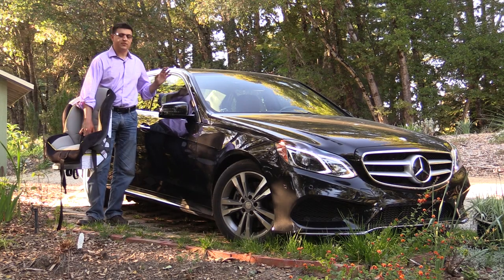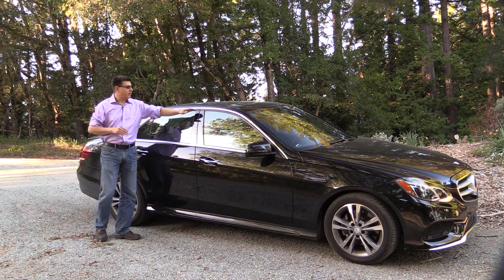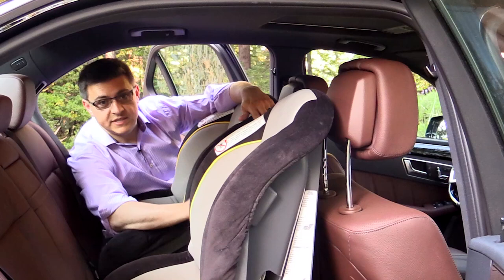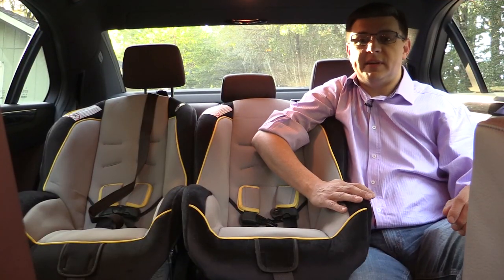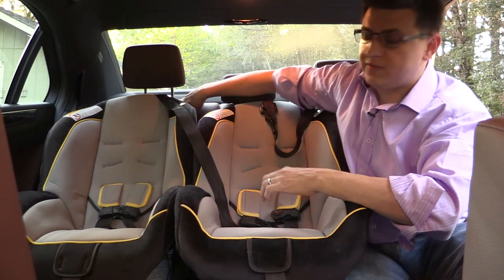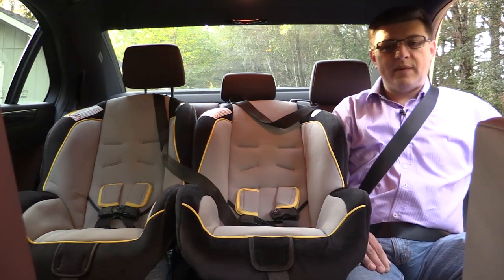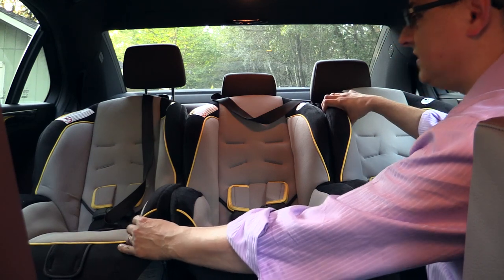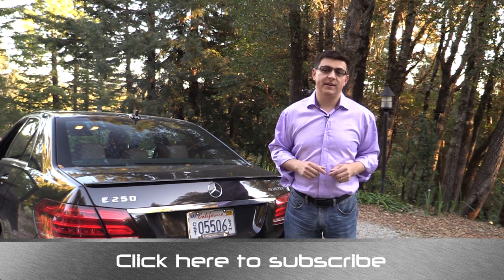2014 Mercedes E Class Child Seat Review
Have you been wondering how well three child seats fit in the back of a Mercedes E-Class? How about two child seats and an adult? Check this video out and watch as I see how child compatible Mercedes' mid-sized luxury sedan really is. Be sure to watch out for the full review on the E-250 diesel sedan coming up tomorrow!